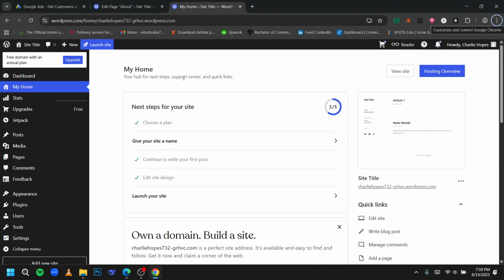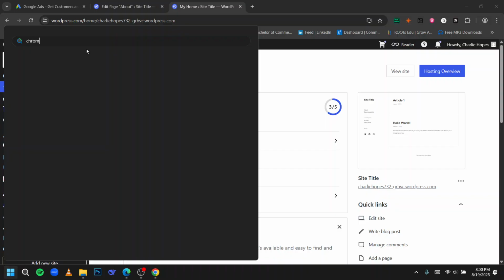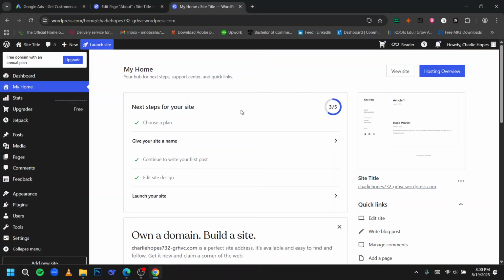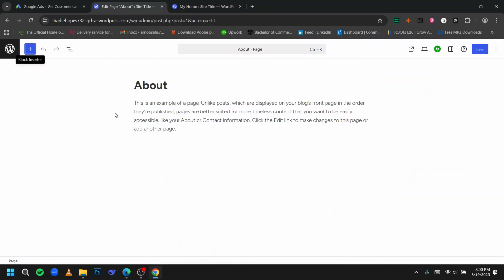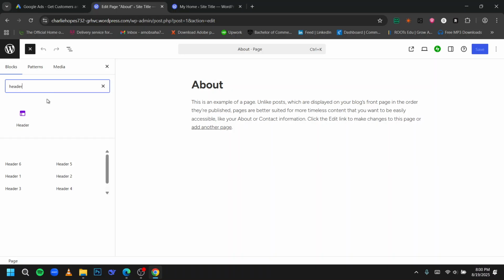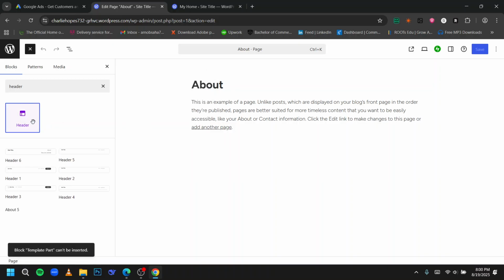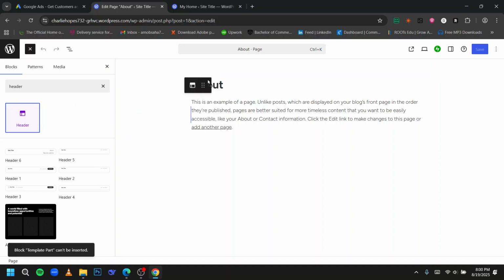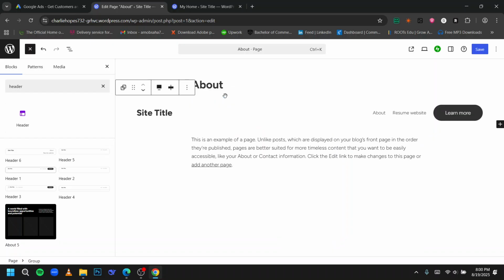How to Create a Custom Header in Wordpress 2025 (Beginner’s Guide)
- How to Create a Custom Header in Wordpress
In this video, I will show you how to create a custom header in WordPress step by step. You will learn how to design and customize your WordPress header, add logos, navigation menus, and use different header styles to make your website look professional. This guide is perfect for beginners and anyone looking to improve their WordPress site design.